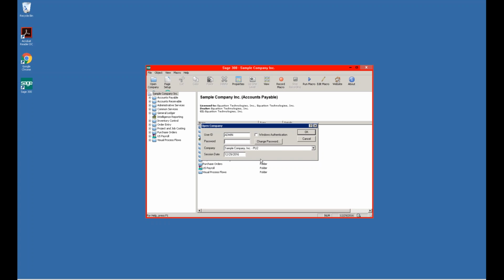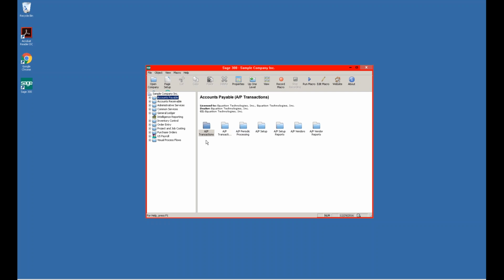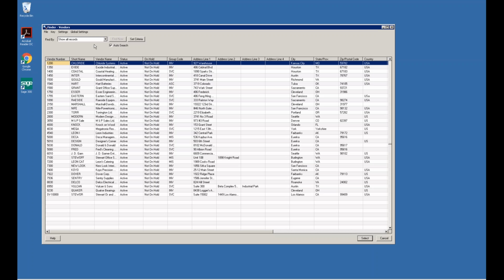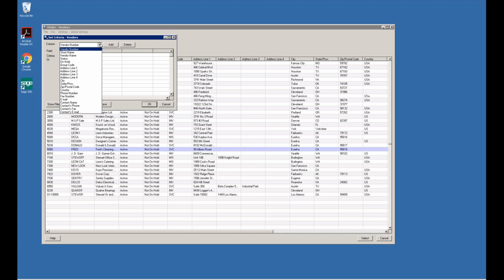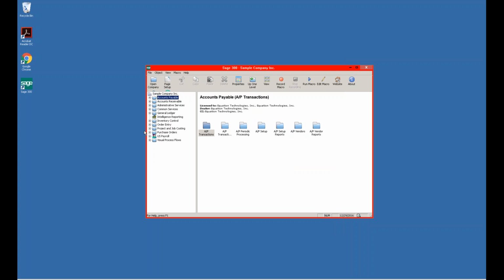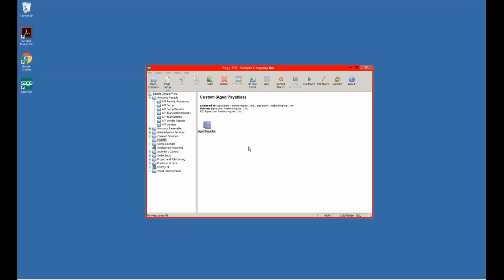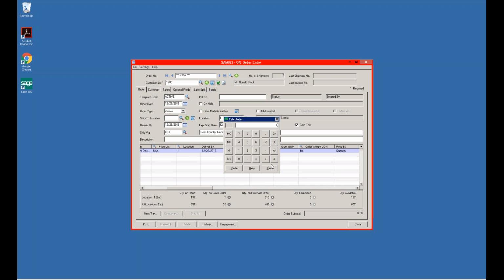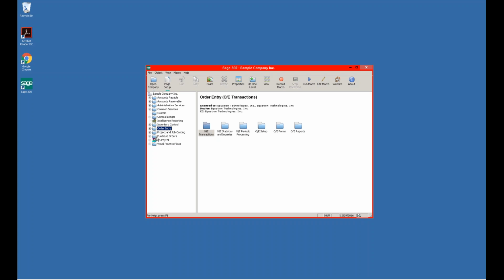Sage 300cloud Demo: Introduction to Sage 300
This is a short training video on the basics of navigating, filtering and other common functions for Sage 300 as an introduction video for those new to Sage 300